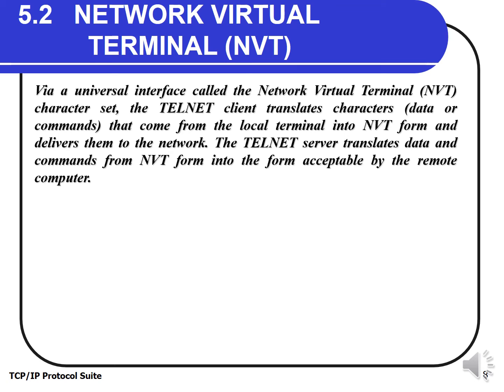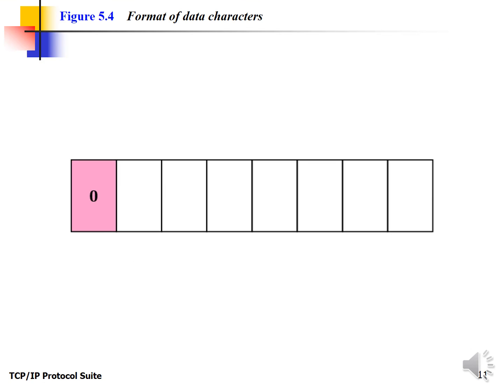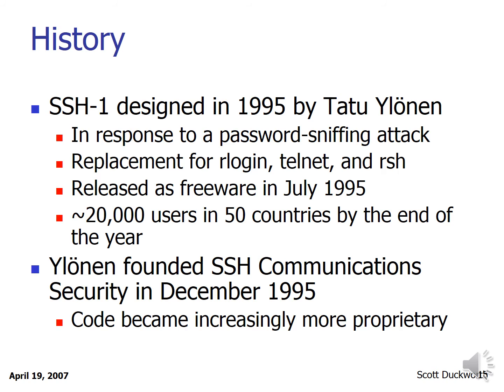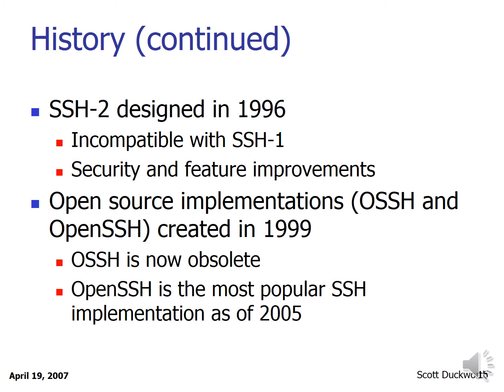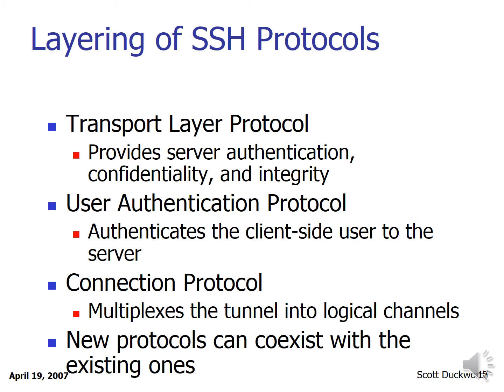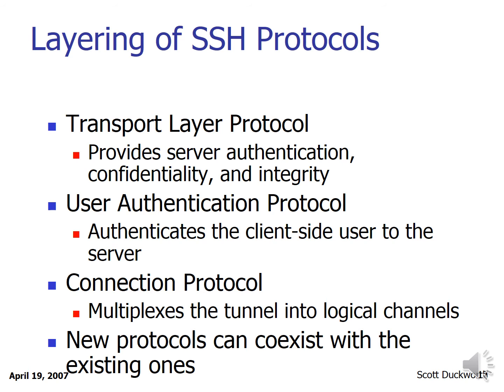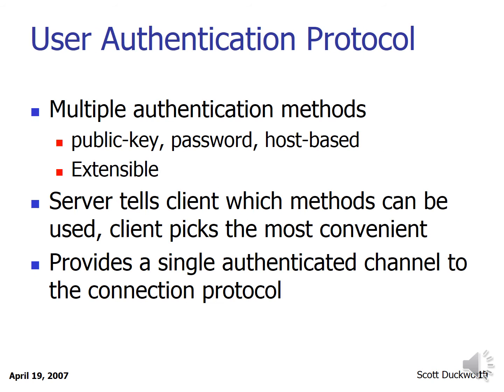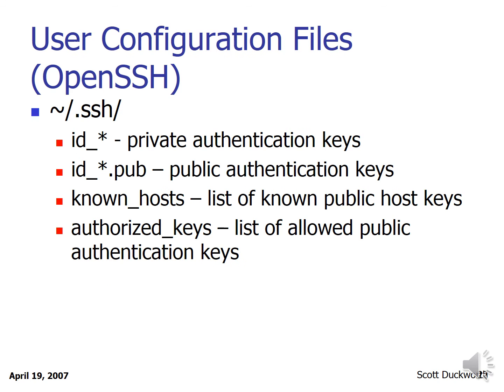unit 5 REMOTE LOGIN Telnet